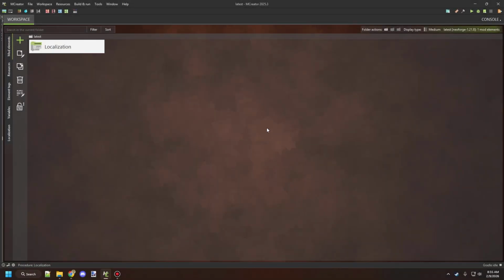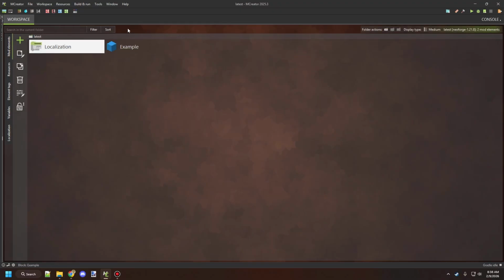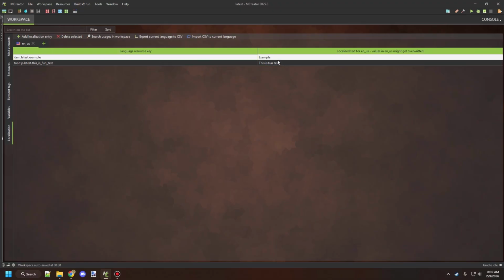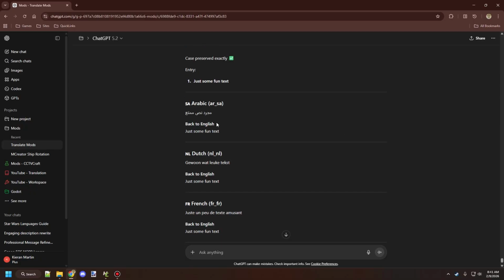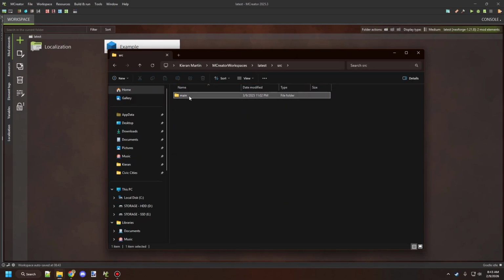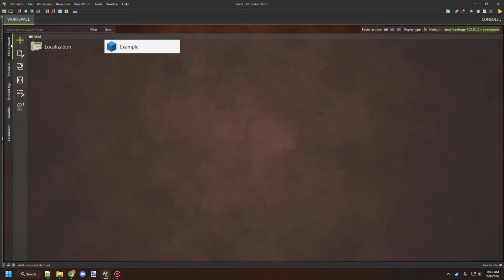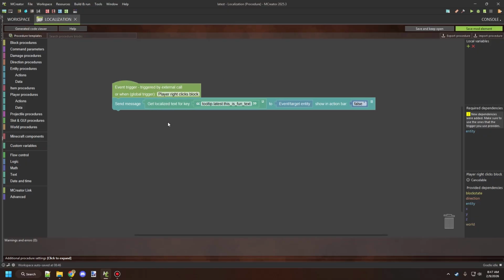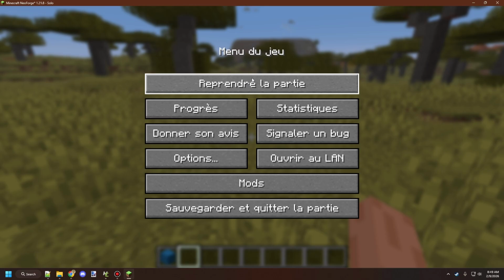Localization | MCreator Procedure Tutorial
Today we covered everything you need to know about adding translation support to your mods, why localization is important, and how it actually works for players who change their game language. We walked through the Localization tab where translations are defined, then moved into procedure blocks to show how you can retrieve translation key values and use them dynamically in-game. Along the way, I shared practical in-game examples to show how translations behave from the player’s perspective. We also took a look at where localization files are stored inside your mod’s workspace folder so you know exactly what’s happening behind the scenes.

💠 BUILD INFORMATION
► MCreator: 2025.3
► NeoForge: 1.21.8

📌 CHAPTERS
0:00 – Getting Started
0:24 – Localization Tab
1:42 – Localization Keys
3:33 – Adding A New Language
4:26 – Quick Note
6:04 – Finding The Files
8:16 – The Procedure Block
10:18 – Testing In-Game
11:04 – Changing The Language
12:20 – What This Means For Your Mods?
14:09 – Watch Next!